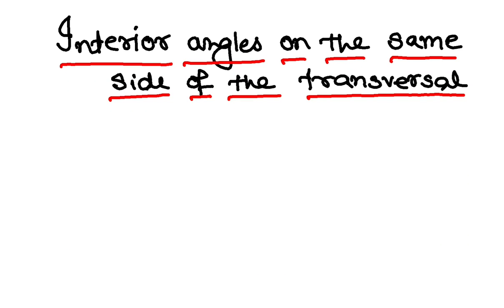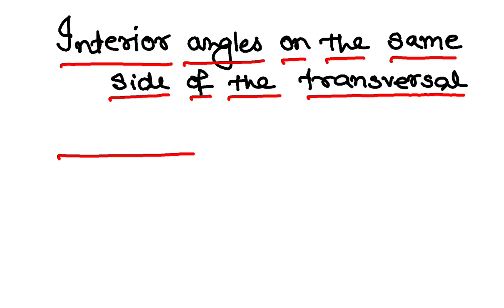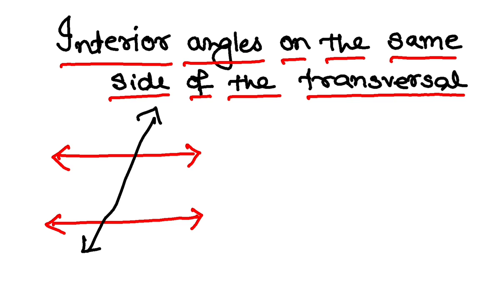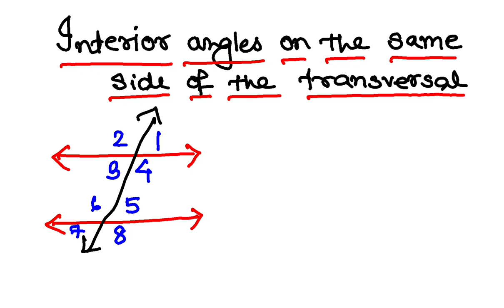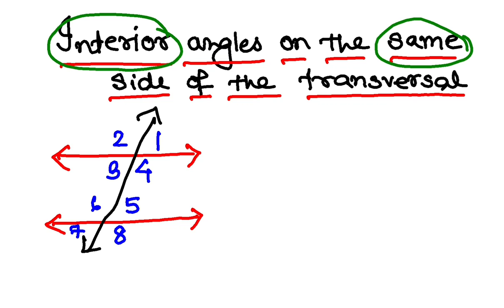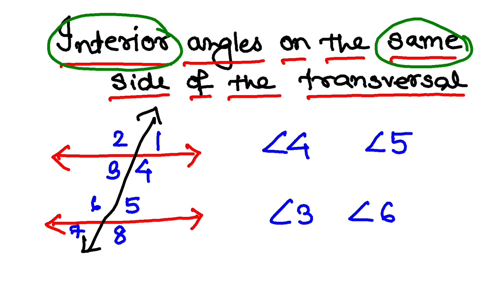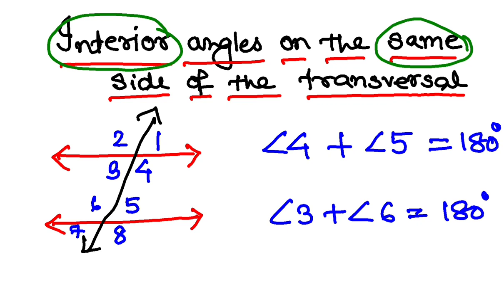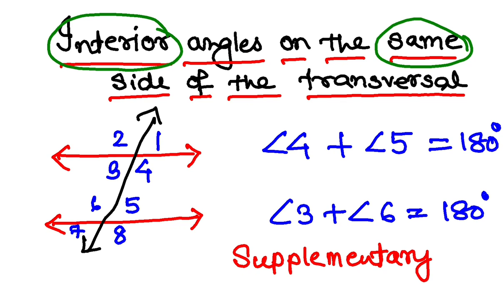Interior Angles on the same side of the Transversal || Chapter 16 || Maths || Class 6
In this video,  the properties of interior angles on the same side of the transversal are discussed.